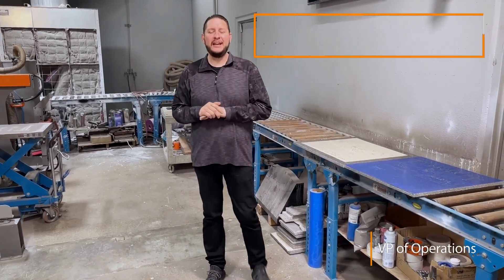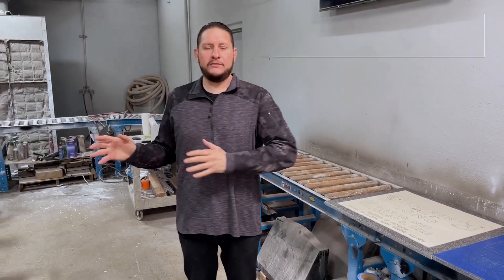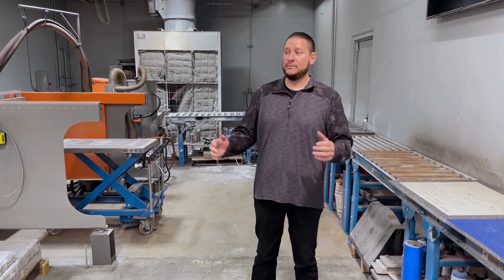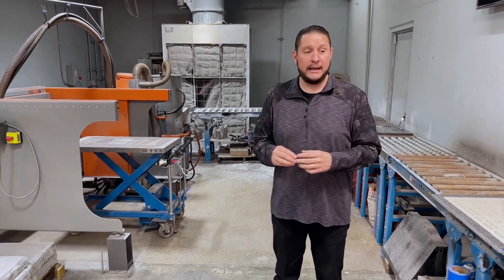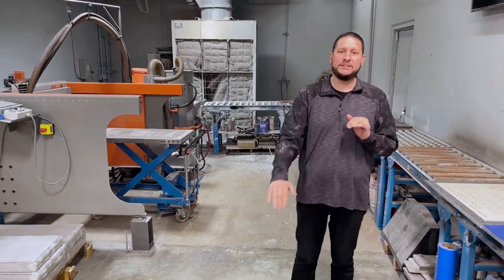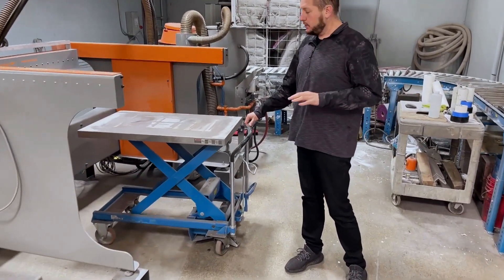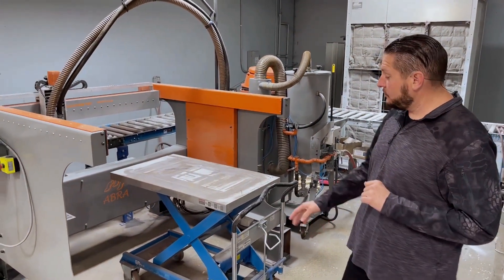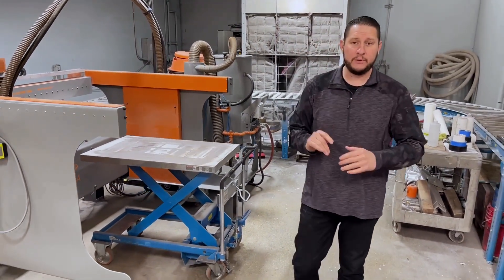CNC AutoBlaster - Hydraulic Table vs Rolling Rack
CNC AutoBlaster - Hydraulic Table vs Rolling Rack. Josh Willis describes the difference between using a Hydraulic Table or Rolling Rack with the CNC AutoBlaster.